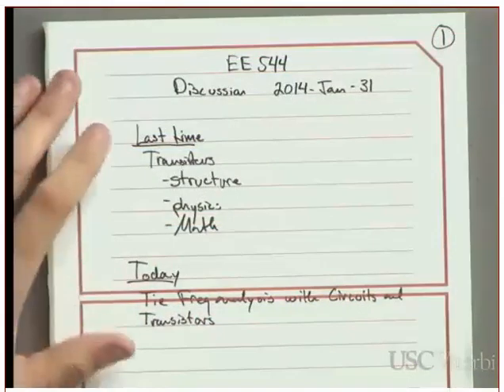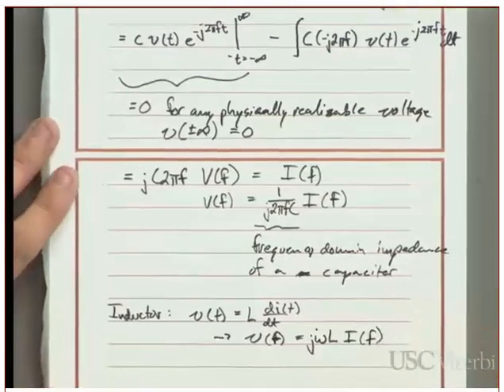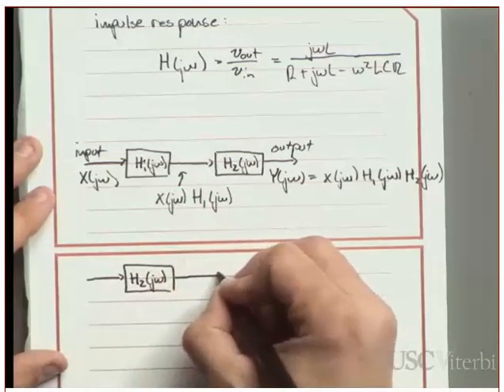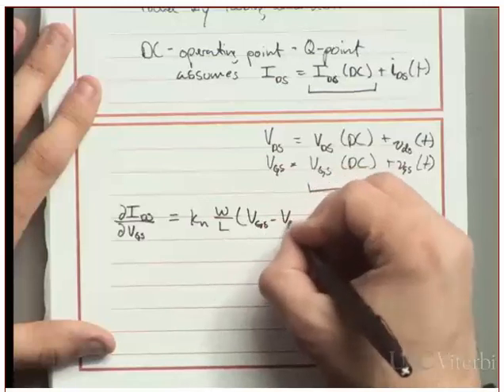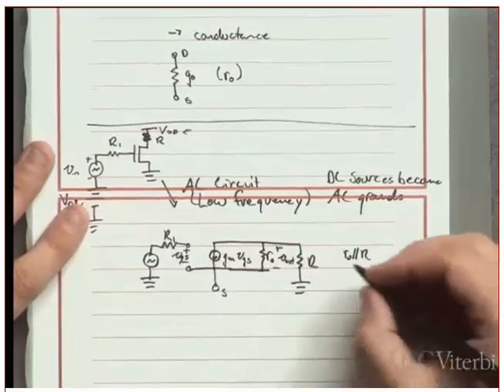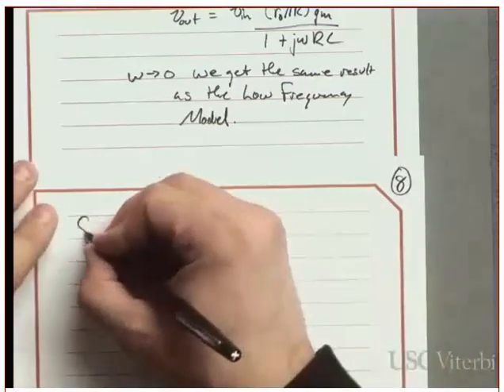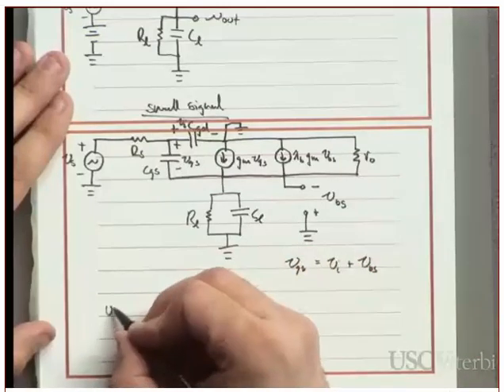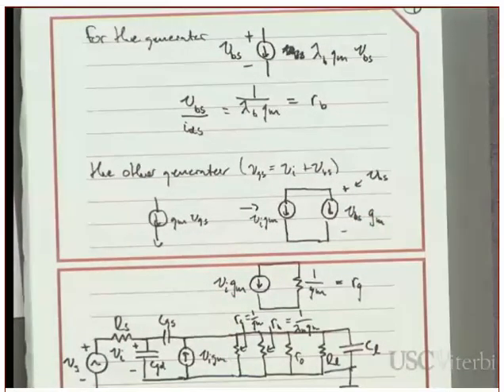EE 544: Radio Frequency Systems and Hardware Semester: Spring Jan 31, 2014 (9)